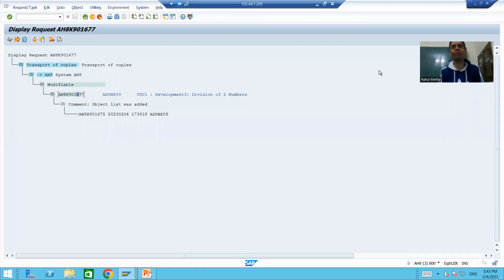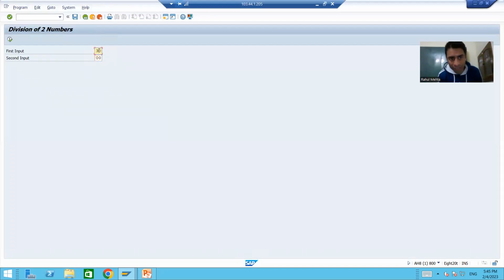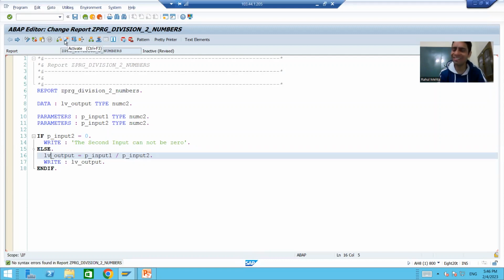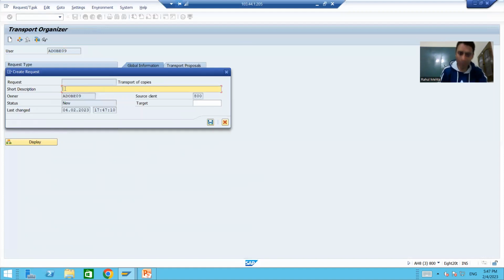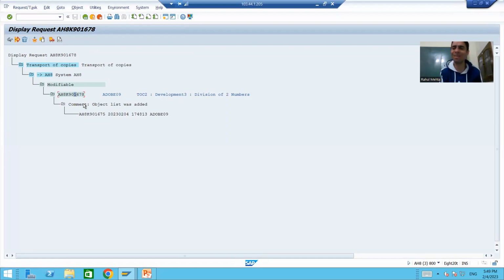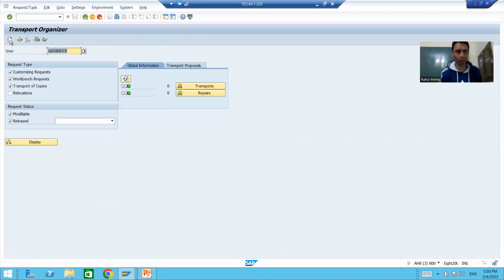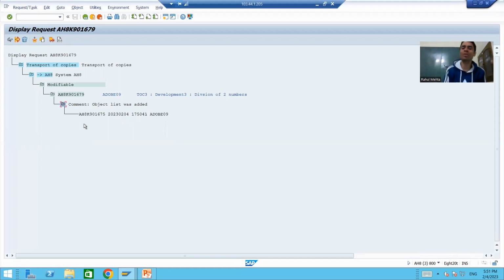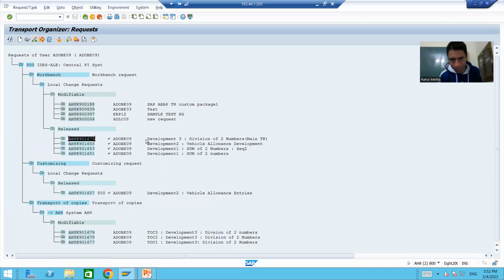9 - Transport Organizer - Transport of Copies Part3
-Practical of Transport of Copies.